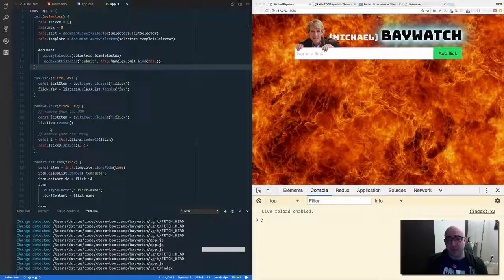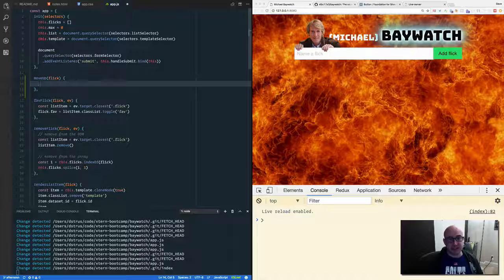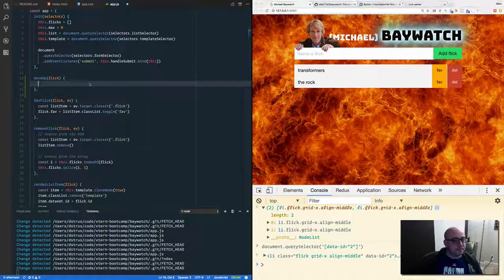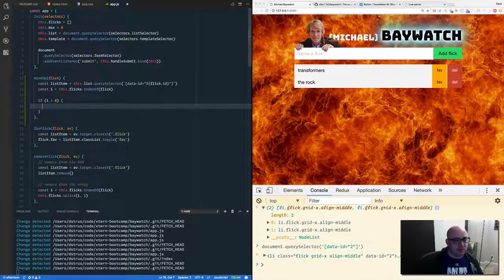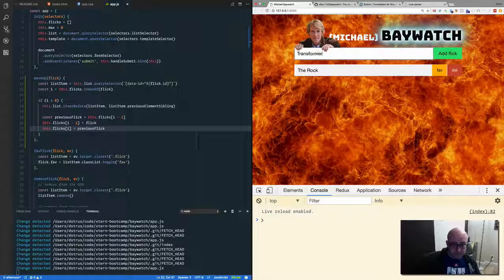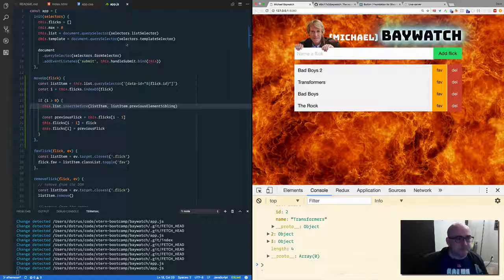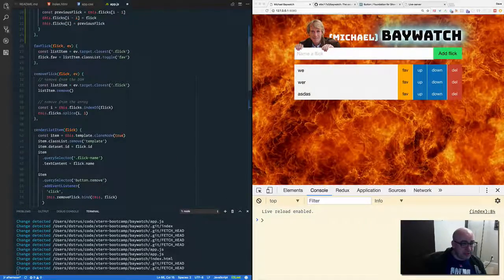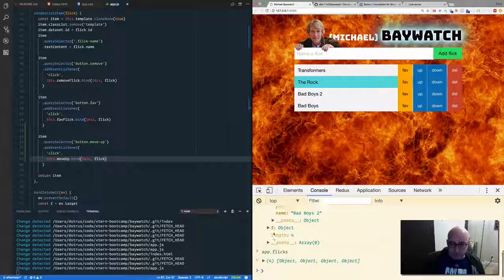Day 5 - Part 1: Move up - XTBC 2017 Session 3